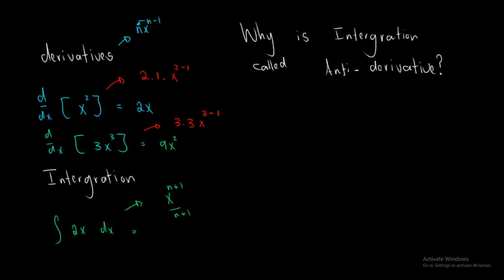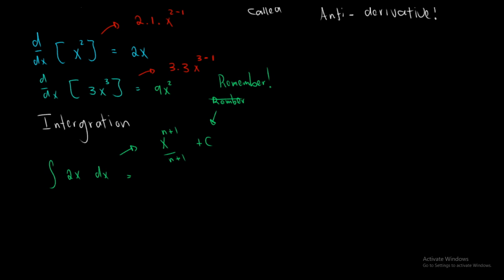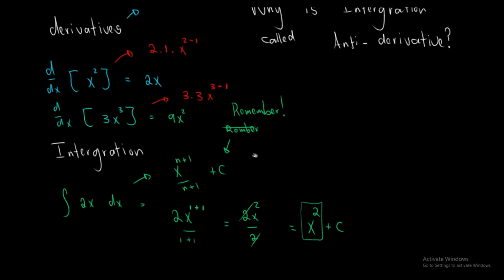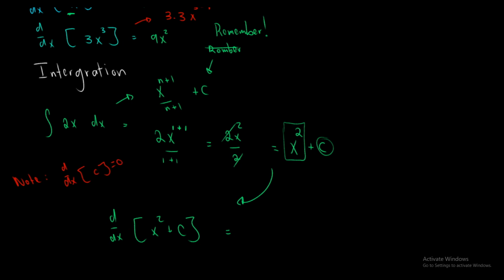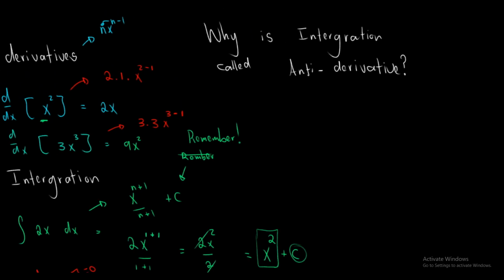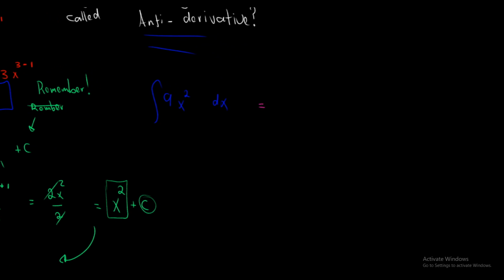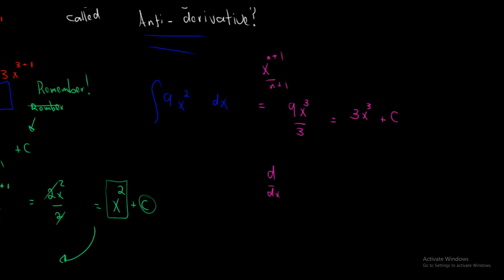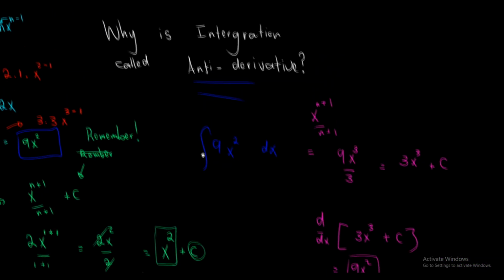antiderivatives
Every wondered when someone mentions the word "Anti Derivate"?